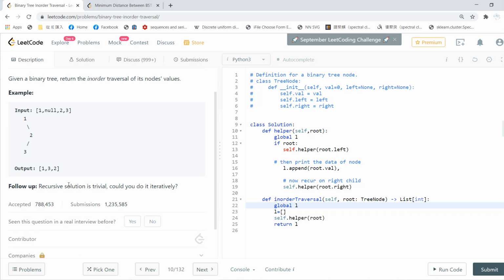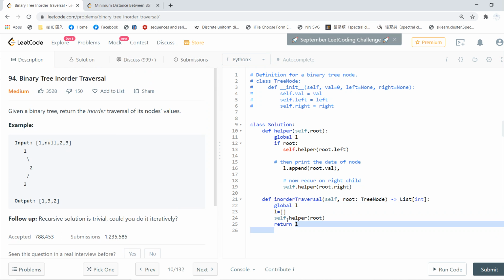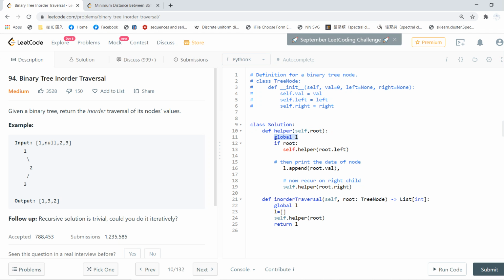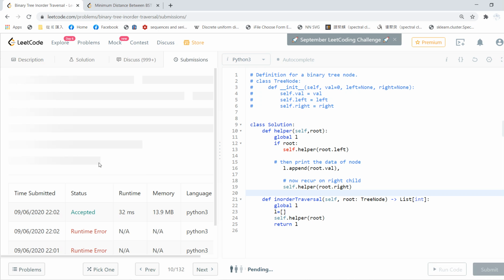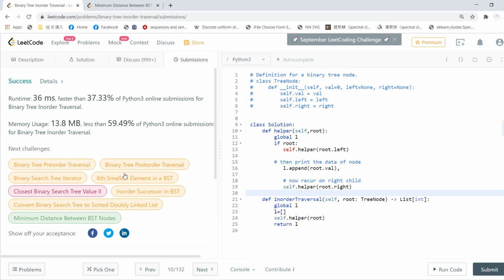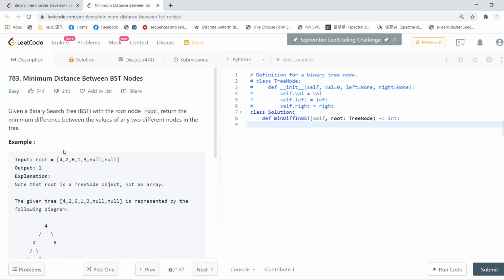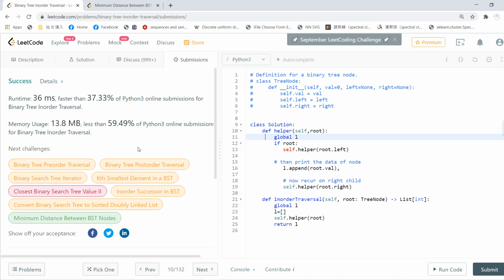Leetcode: 94. Binary Tree Inorder Traversal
Given a binary tree, return the inorder traversal of its nodes' values.